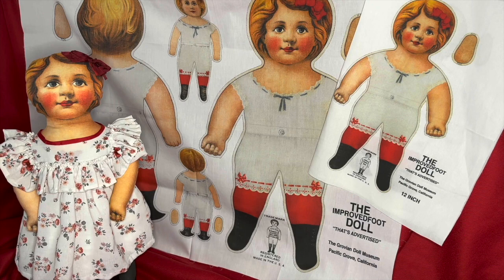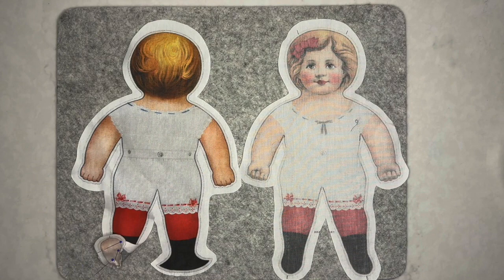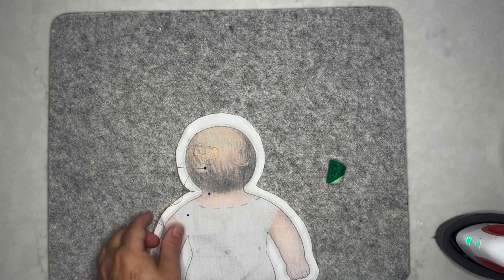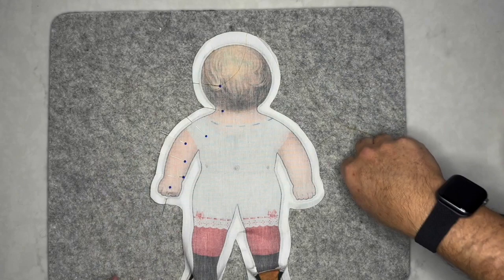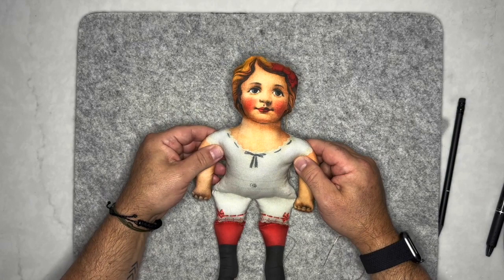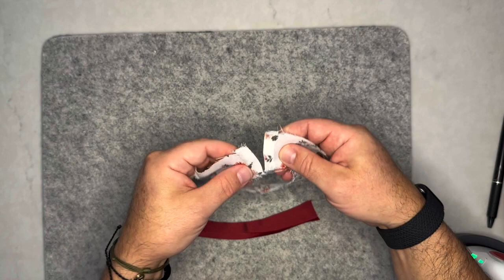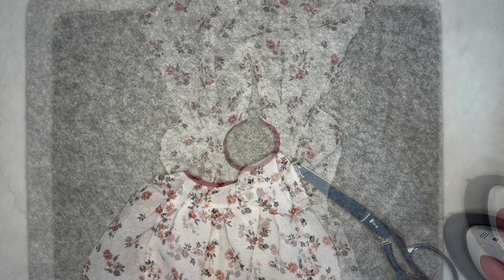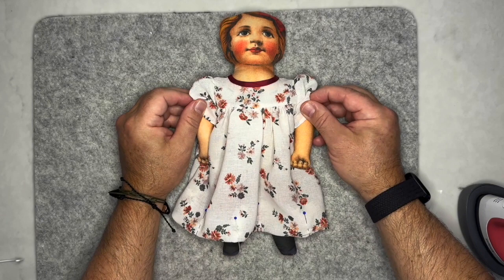Sewing Clara, A Christmas Doll with Jeffrey Cook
The Clara Doll Kit can be purchased at Carmel Doll Shop Boutique -